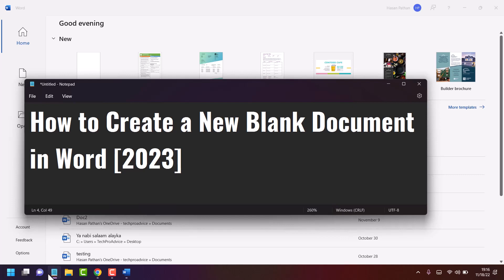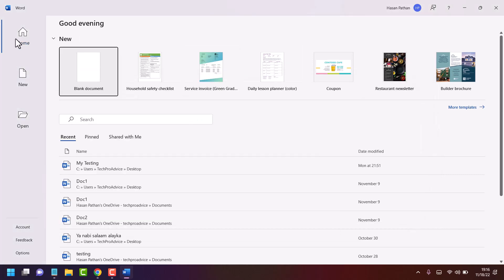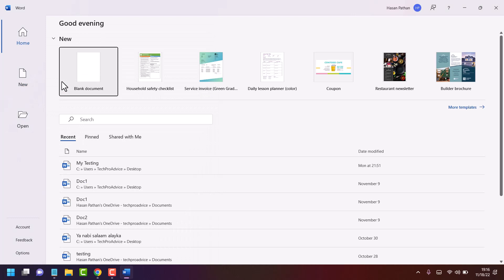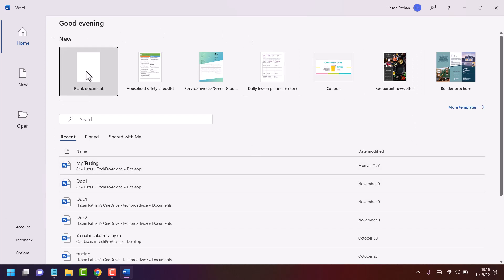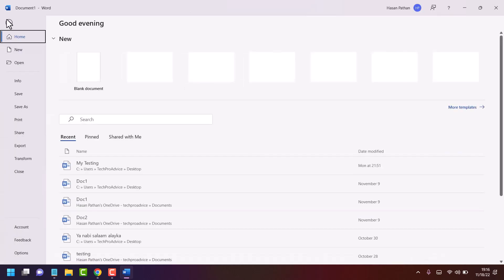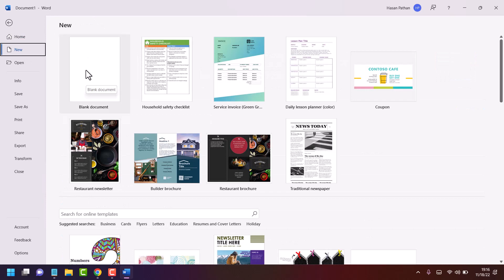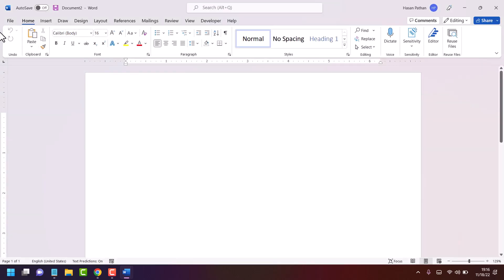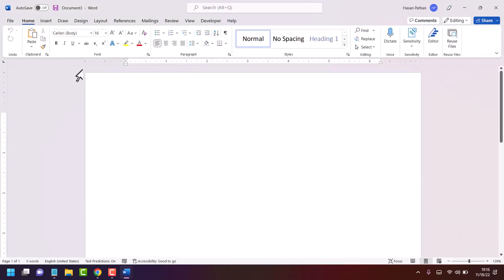How to Create a New Blank Document in Word